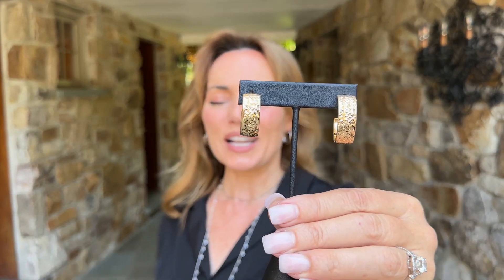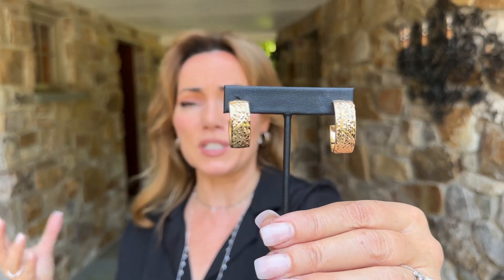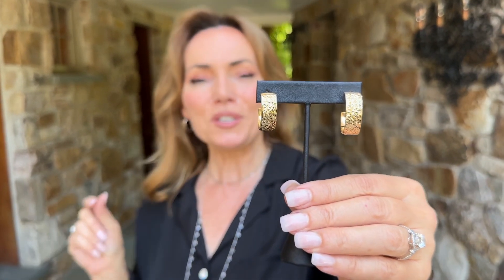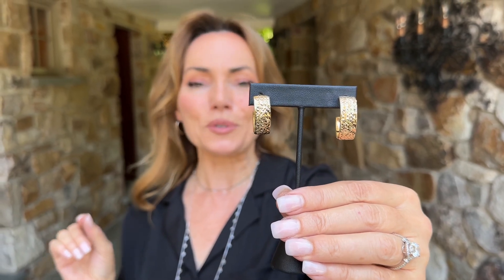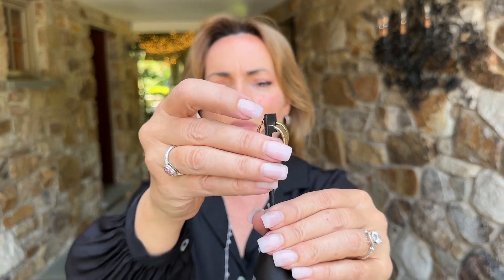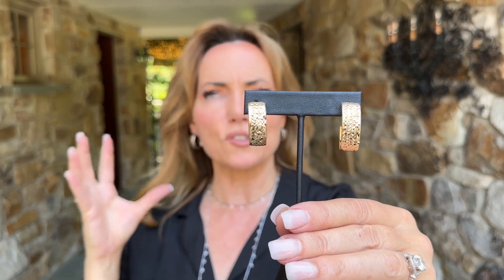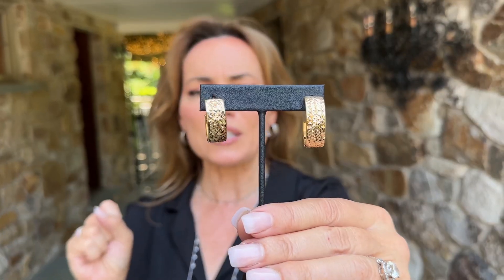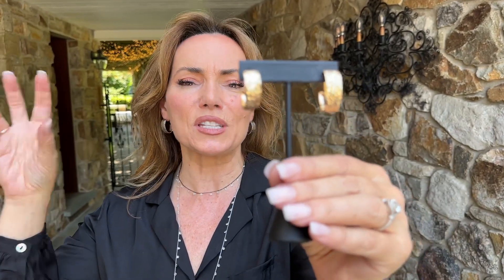Italian Sterling Hand Diamond Cut Omega Back Hoop Earrings